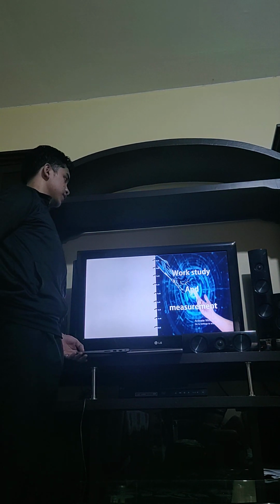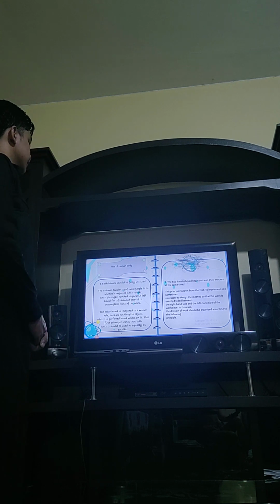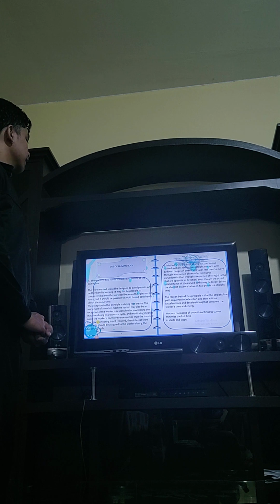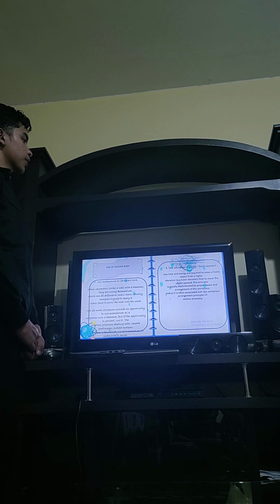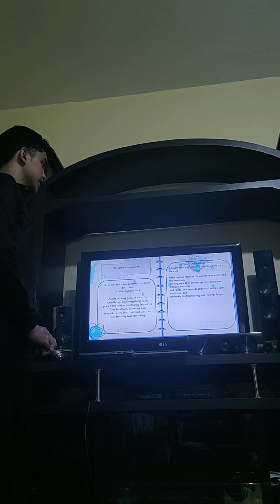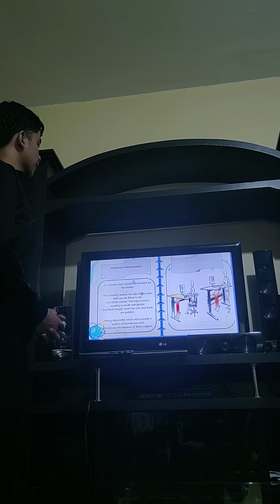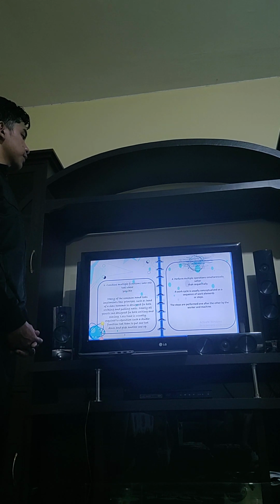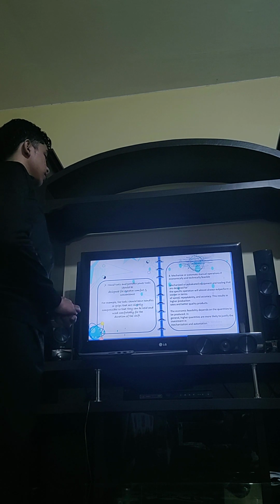11 September 2023